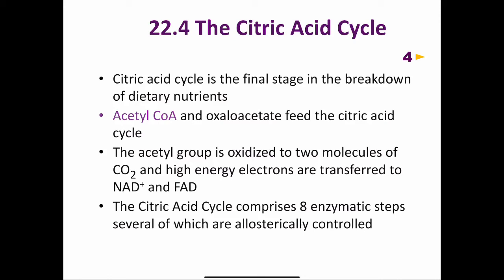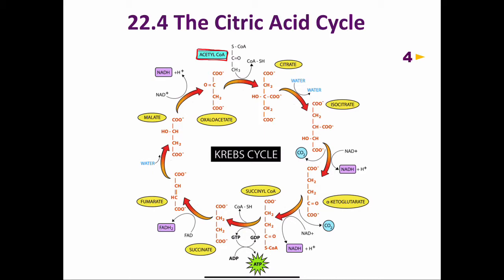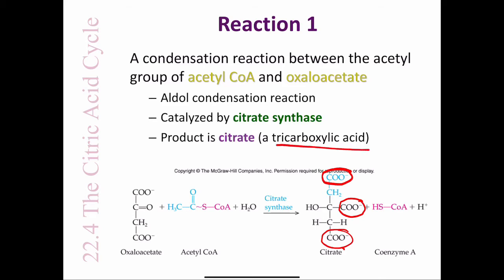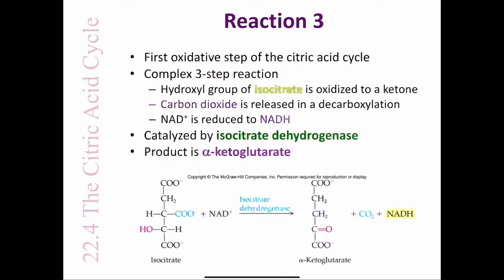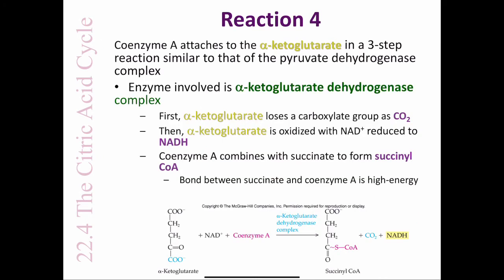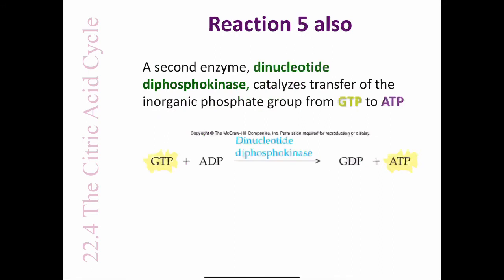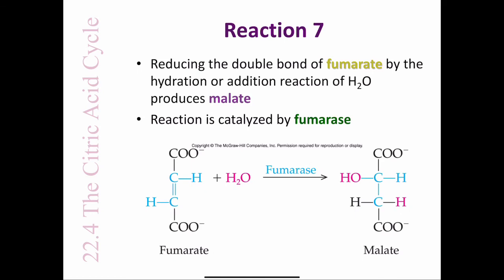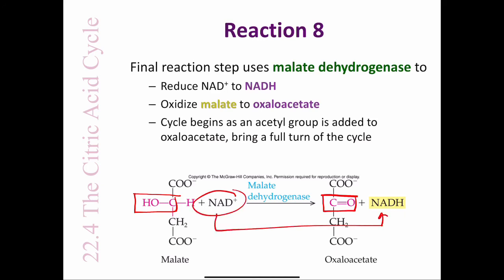CHE 102, 22.4 The Citric Acid Cycle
Mr. Deon